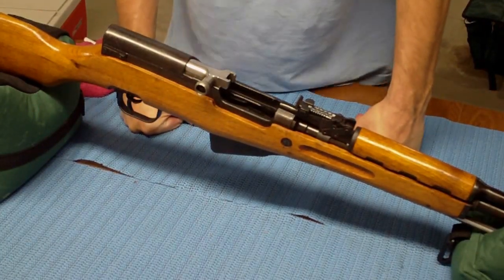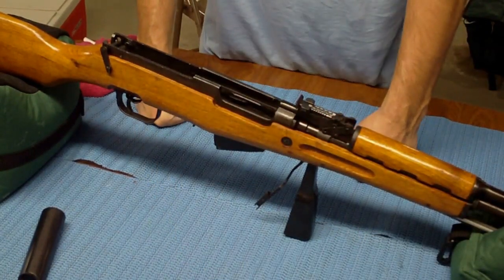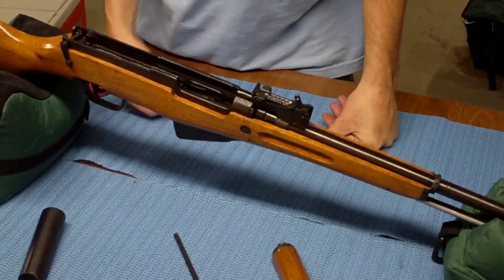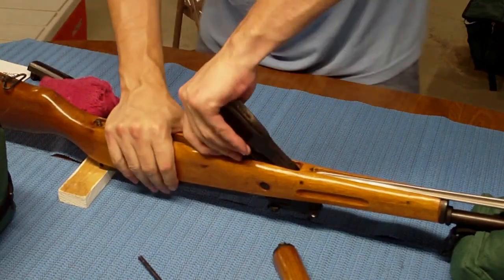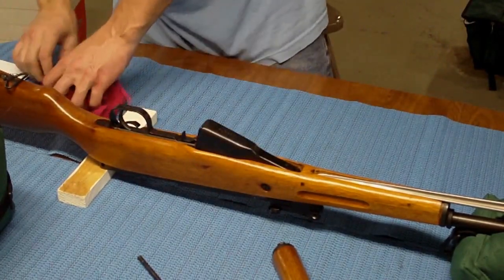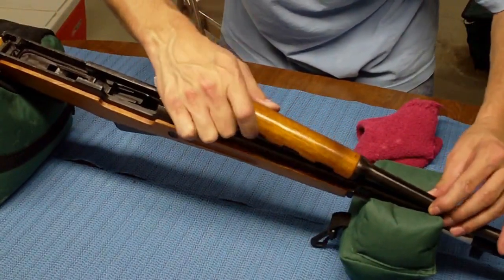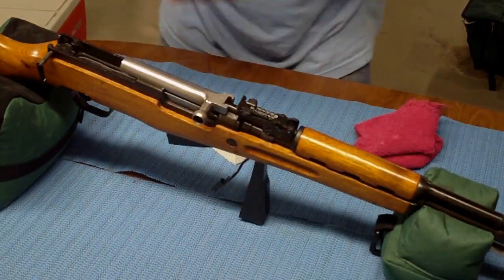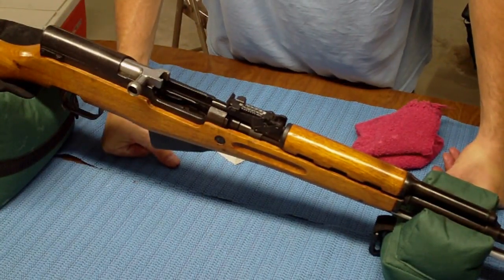Norinco SKS Type 56 Carbin Disassemble And Reassemble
How to Disassemble And Reassemble a SKS!!